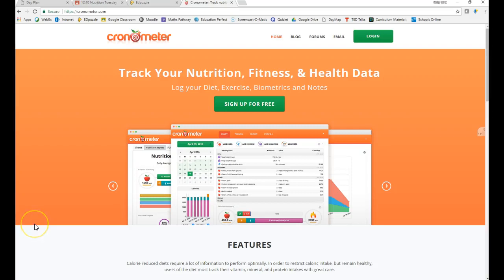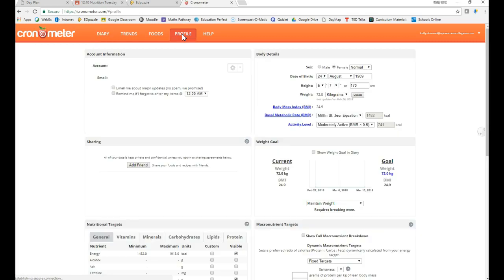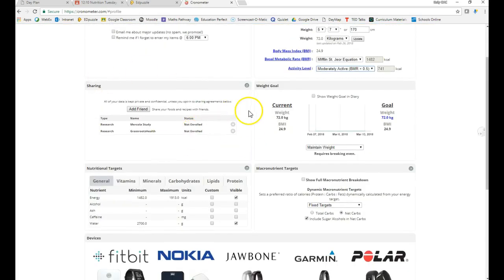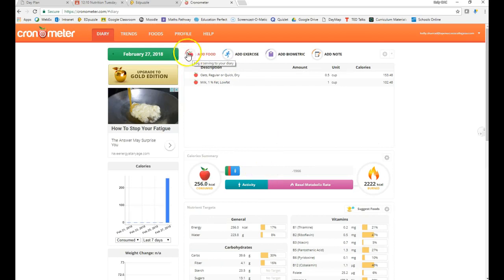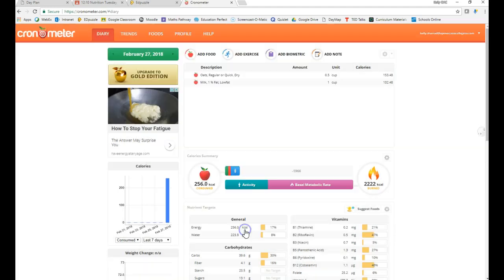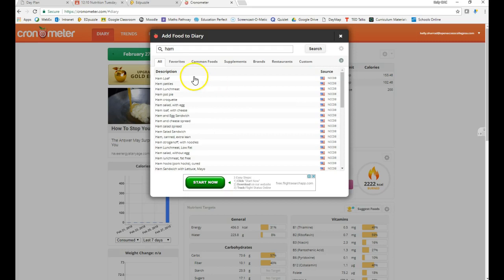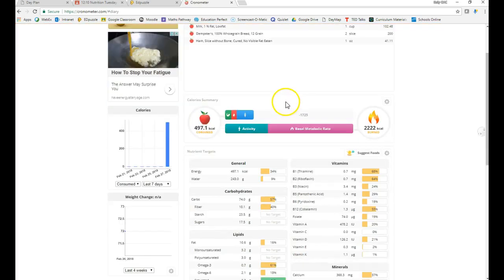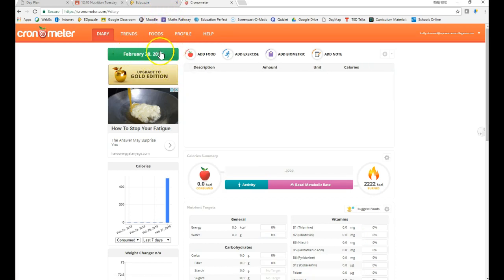How to use Cronometer